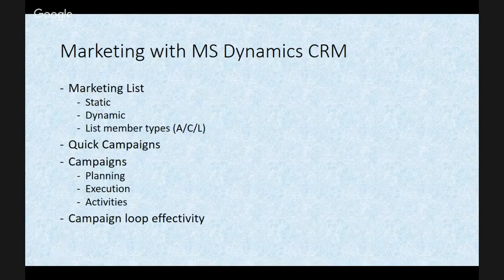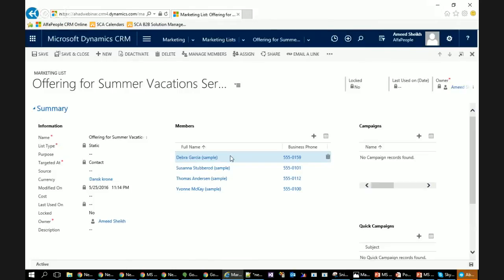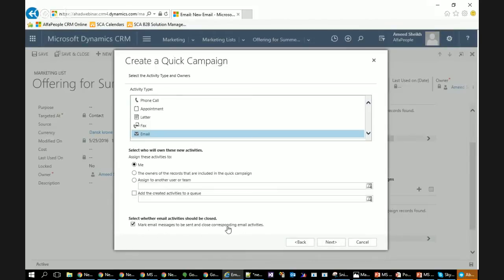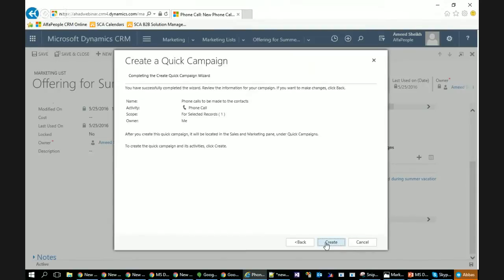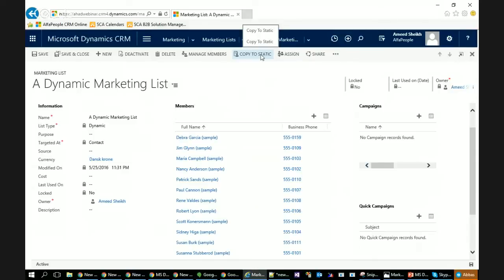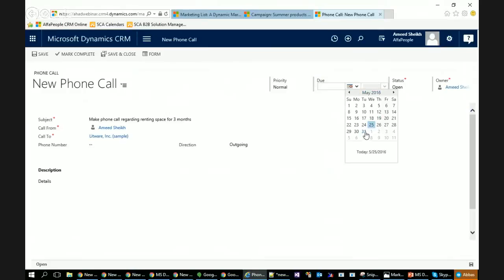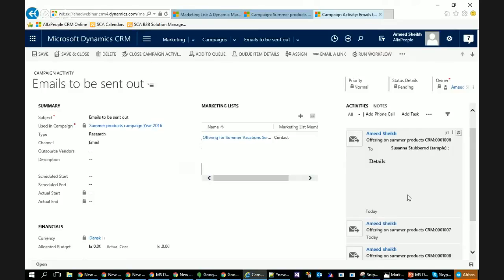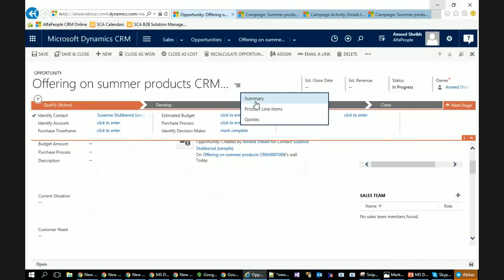MS Dynamics CRM - Marketing Lists & Campaigns for beginners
The purpose of this webinar is to walk through the out-of-box marketing features available in MS Dynamics CRM